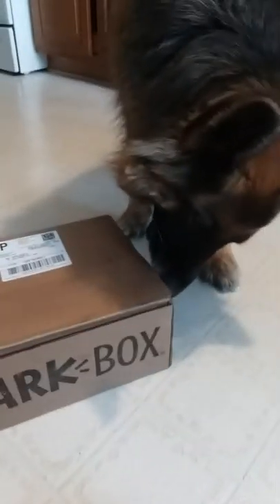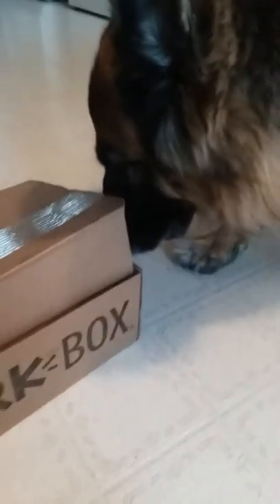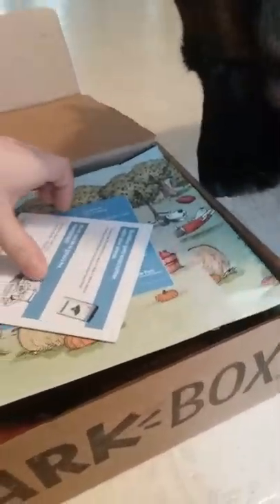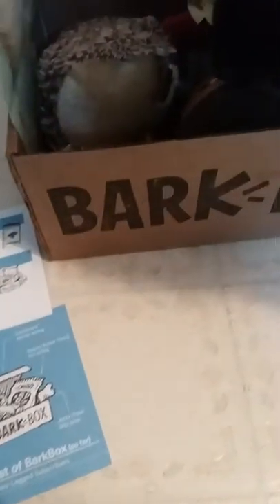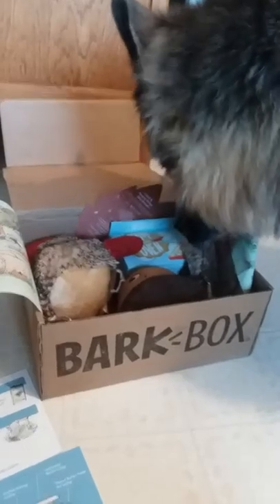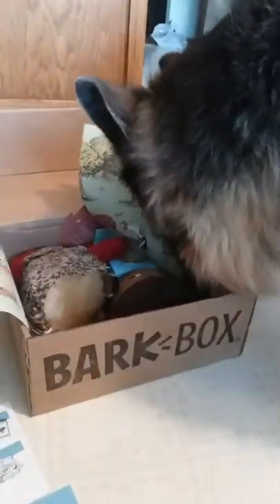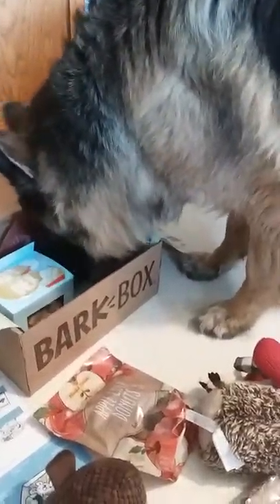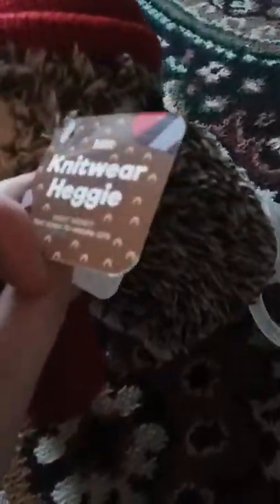Tootsies November BarkBox!! Her first!!🐶🐕